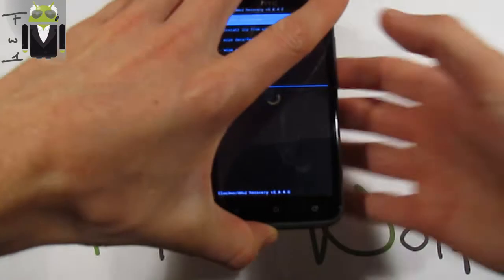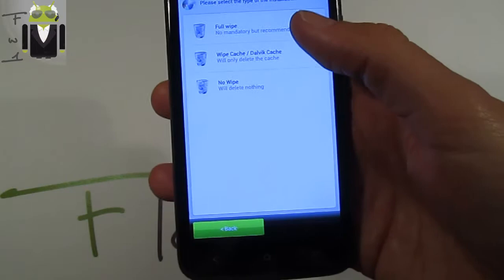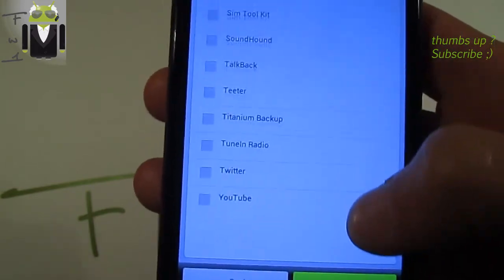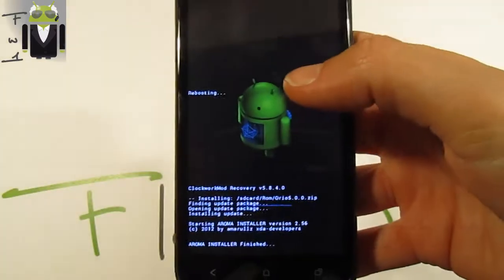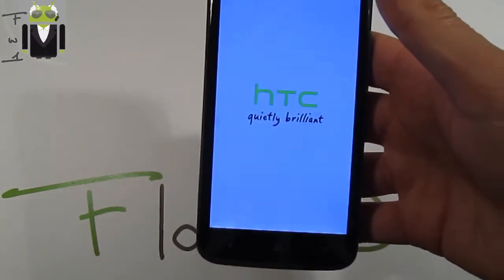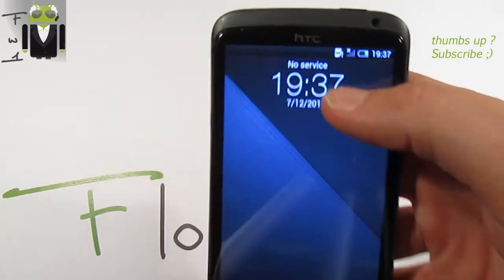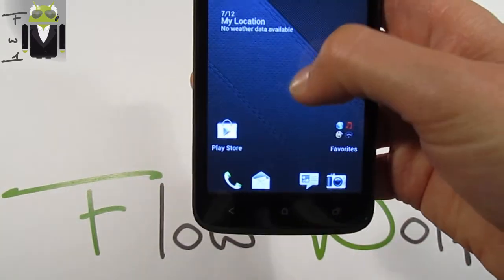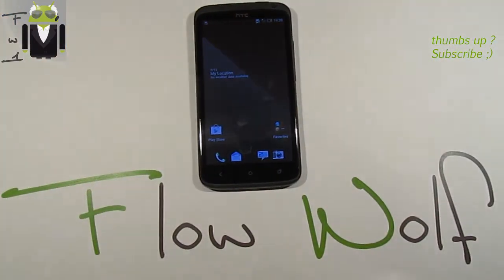Orio 5 - Aroma One X - Stock Rom | Tweaks | Themed | Sense 4+ | Android 4.1.1